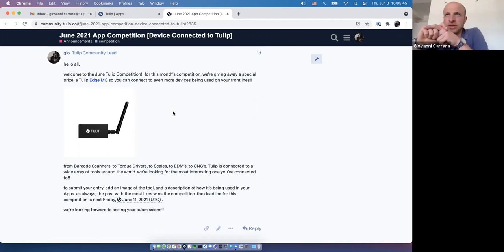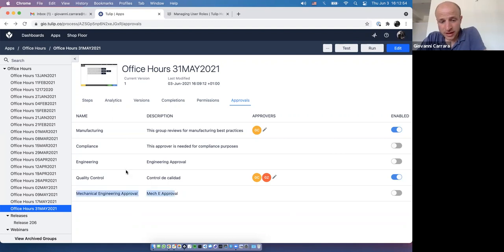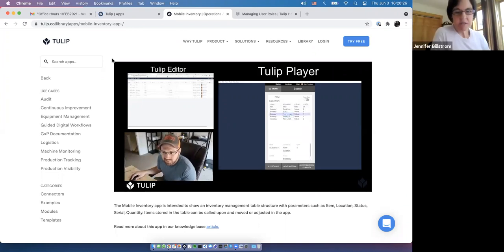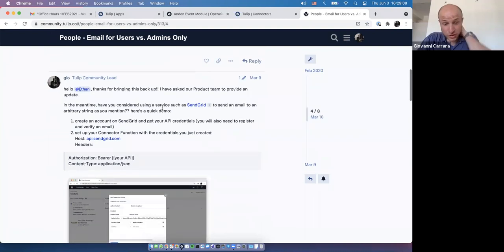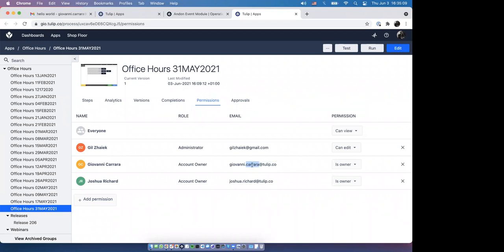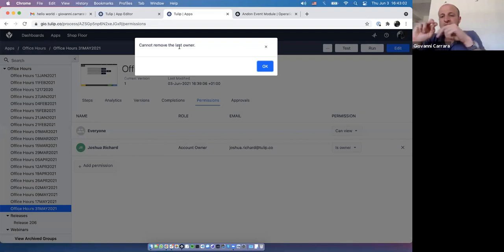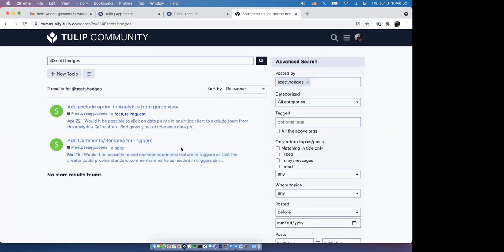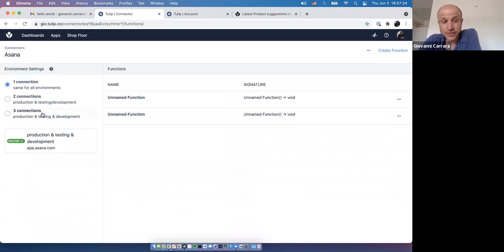Tulip Office Hours 03JUN2021 [June App Competition, Using SendGrid to Send Emails and More!!]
Hello all, here's the recording for this week's Office Hours!

If you're interested in joining future sessions, fill out the following form If you have questions regarding the topics covered, please feel free to post them

0:00 Introductions and June App Competition
7:00 App permissions and Approvals (Questions about Managing User Roles)
11:00 Approval Types
17:00 Inventory Management Demo
21:00 Inventory Management Demo
28:00 Static Email Address Question and Demo using SendGrid
33:00 App Permission Revisited
39:00 SQL Query Issues with New Variable/New Array in while defining Triggers
42:00 App Permission Question
47:00 App Approval Feature Request
51:00 App Permissions Question about Dynamic Work Instructions App And Engineering Change Orders